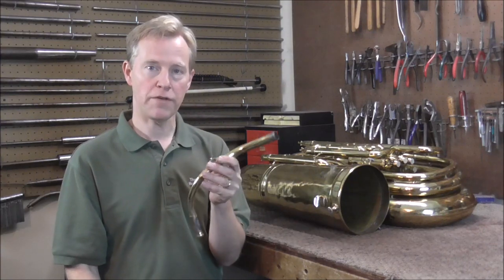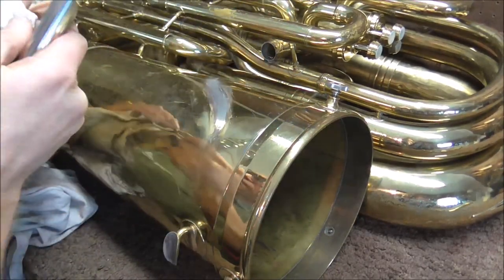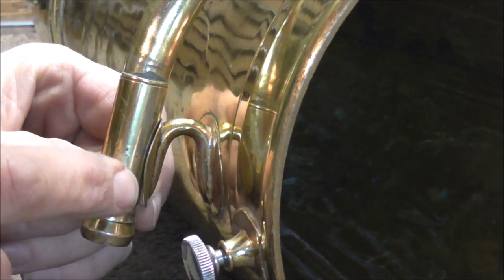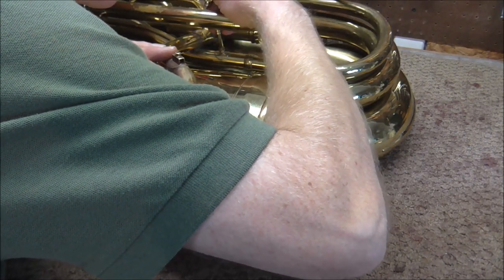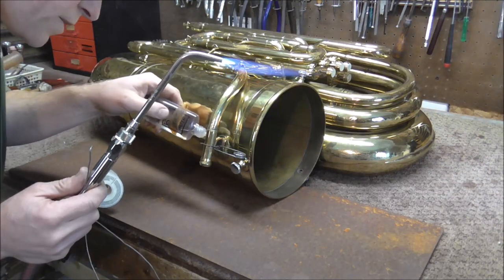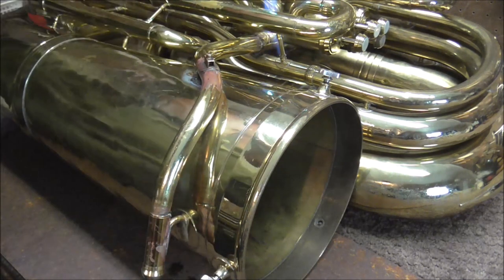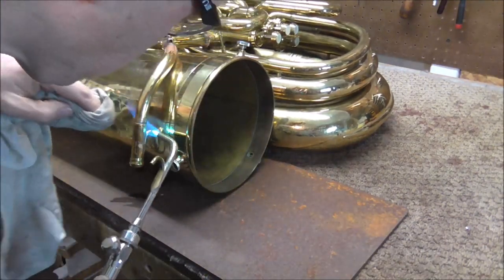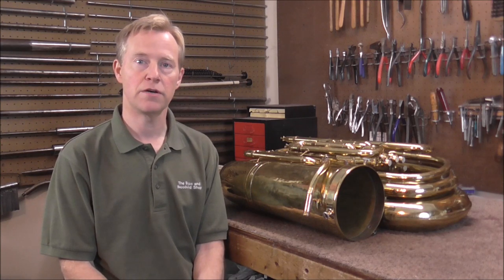How To Solder a Tuba/Euphonium/Baritone Leadpipe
This is a how-to video about soldering a leadpipe on a tuba, euphonium, or baritone.

Here is the link to the video where I remove the dents on this tuba before I solder it back on: